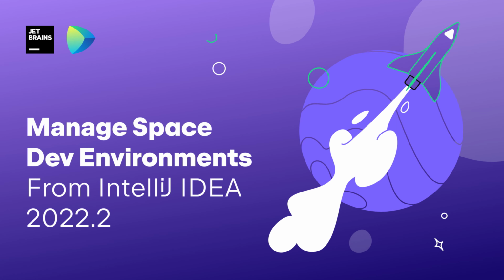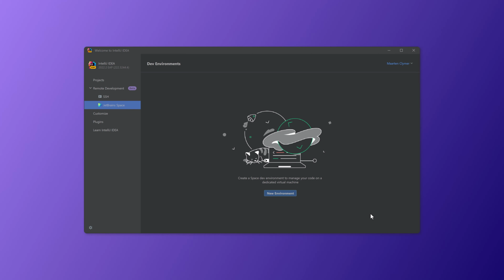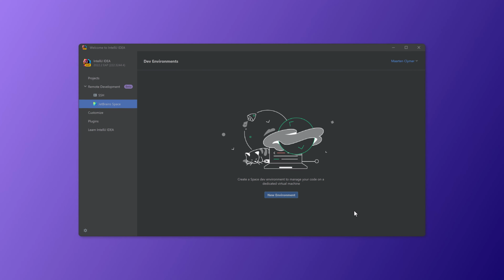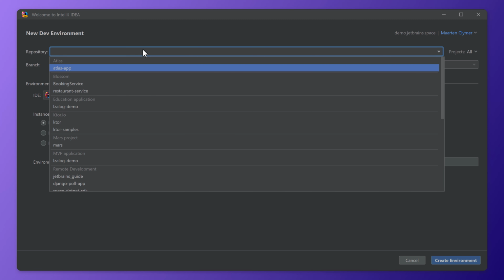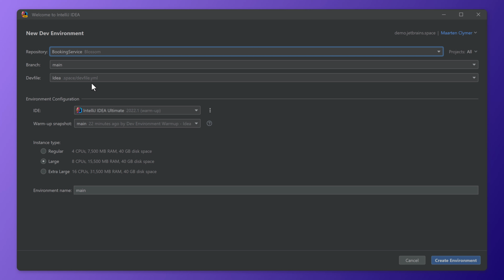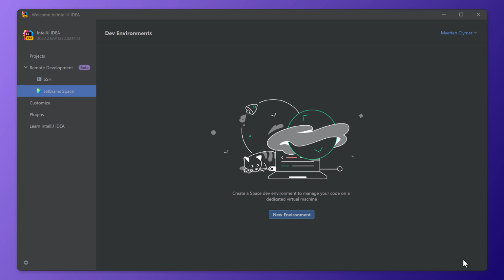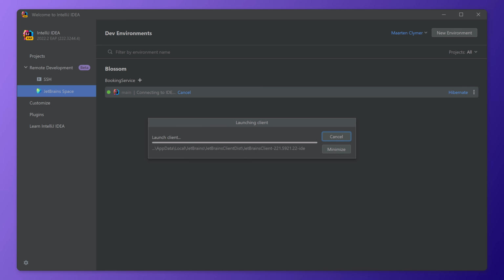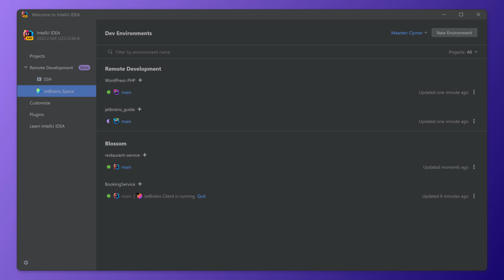Manage Space Dev Environments from IntelliJ IDEA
If you’re using Space dev environments to orchestrate your remote development backend, we have good news for you.
You no longer need to switch to the Space UI to manage your dev environments. You can do it directly from your IDE!